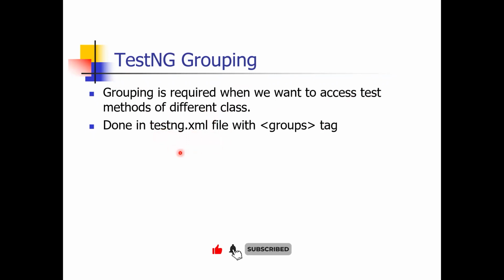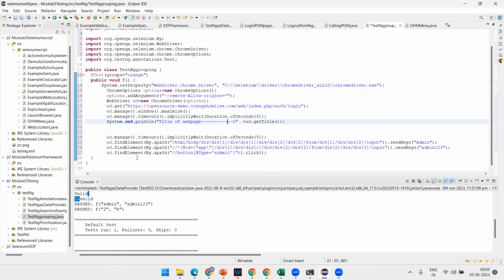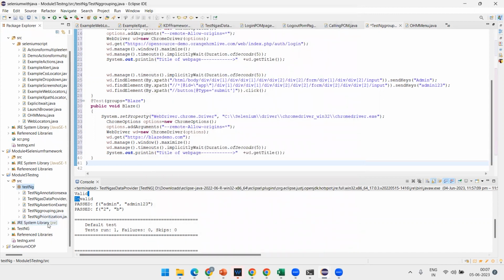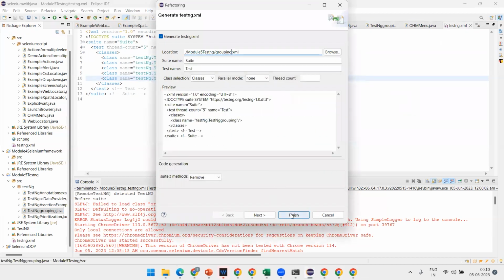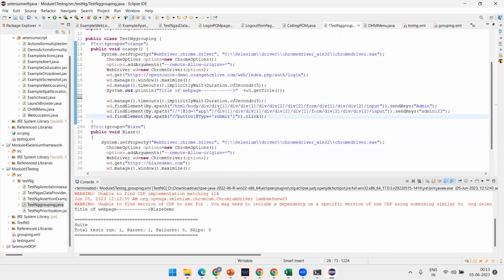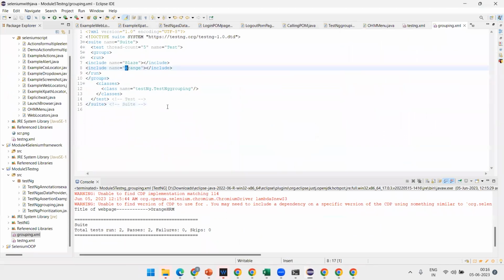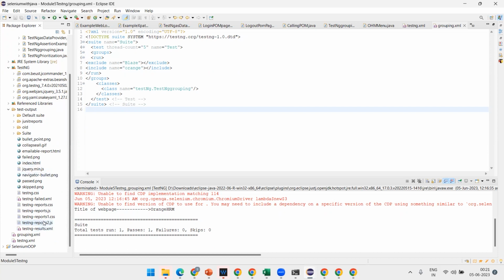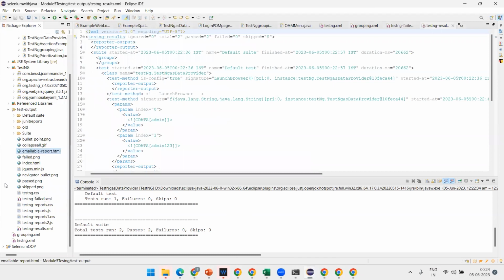Crack the Code: TestNG Grouping in Selenium with Java Unveiled!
Welcome to an insightful journey into the world of TestNG grouping in Selenium with Java! In this tutorial, we crack the code and demystify the art of TestNG grouping, providing you with essential insights for efficient test automation. Whether you're a beginner or an experienced Selenium user, join us to unlock the keys to success.

🚀 Don't miss out on this opportunity to elevate your skills and master TestNG grouping in Selenium with Java.